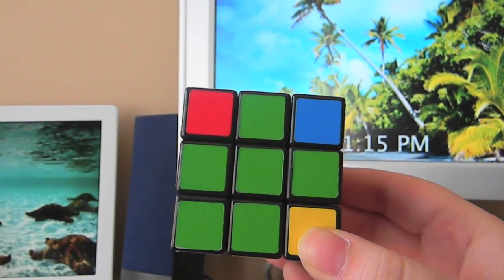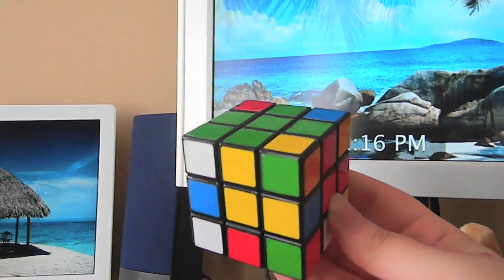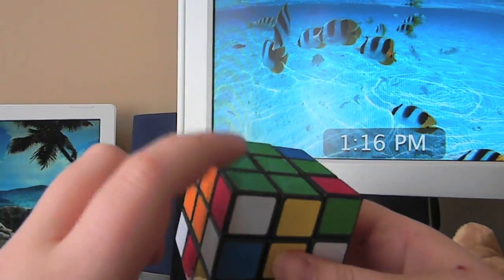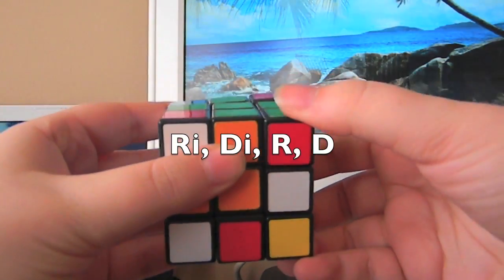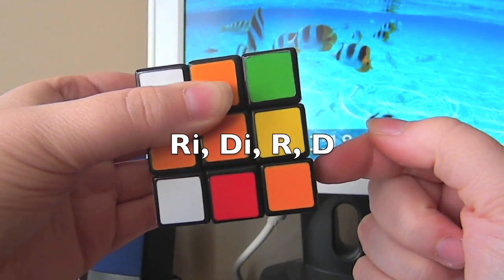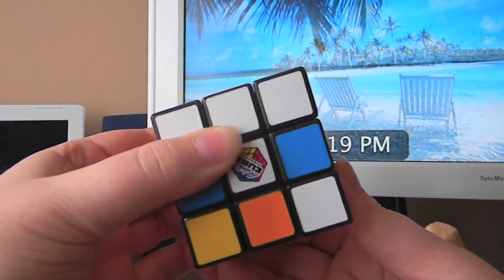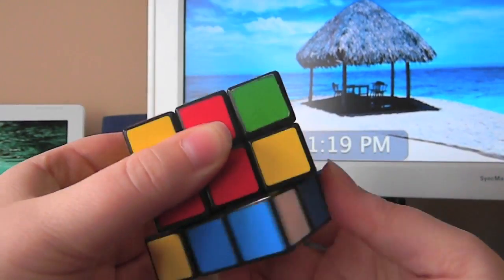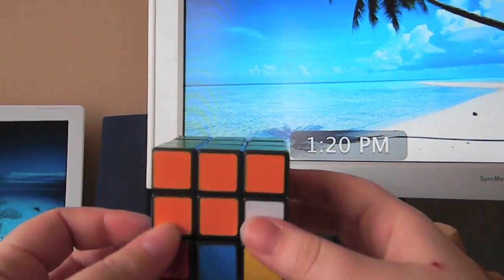3x3x3 Rubik's Cube Tutorial PART 2/4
3x3x3 Rubik's Cube Tutorial PART 2

F=Front
R=Right
L=Left
U=Up
D=Down
i=inverted (counter clockwise)

1.Fi, U, Li, Ui
2. Ri, Di, R, D
3. Ui, Li, U, L, U, F, Ui, Fi (to move to left)
4. U, R, Ui, Ri, Ui, Fi, U, F (to move to right)
5. F, R, U, Ri, Ui, Fi (hold "L" shape in top left corner)
6. R, U, Ri, U, R, U, U, Ri, U
7, U, R, Ui, Li, U, Ri, Ui, L
8. Ri, Di, R, D